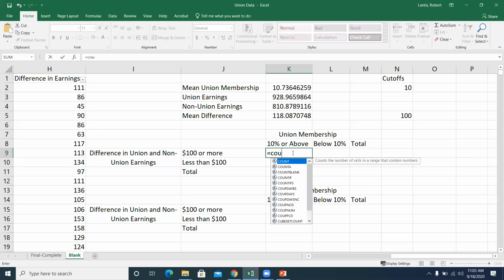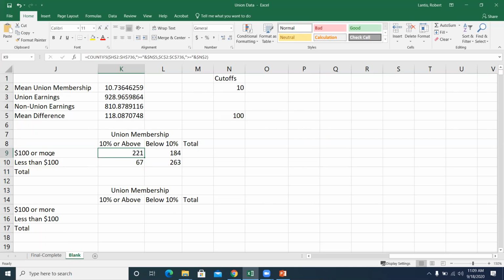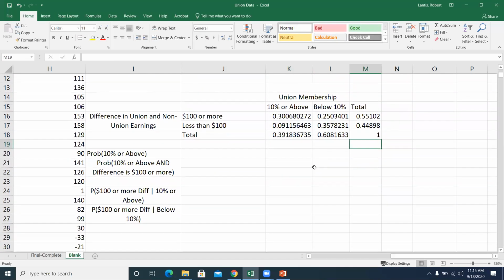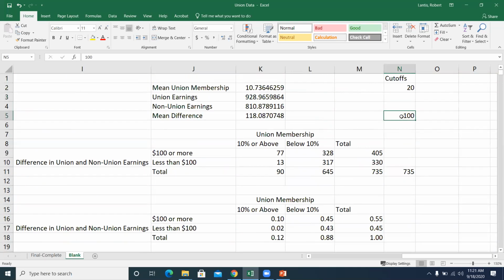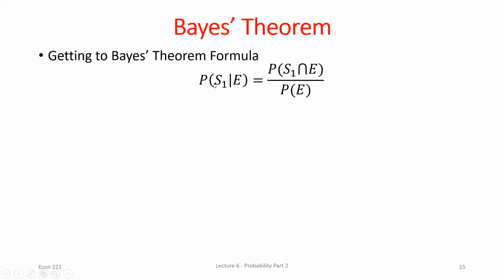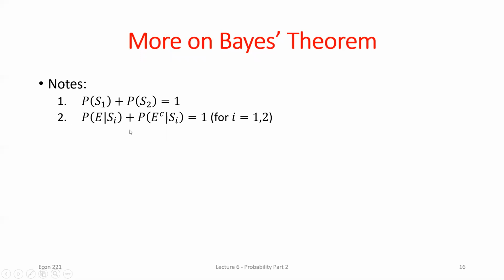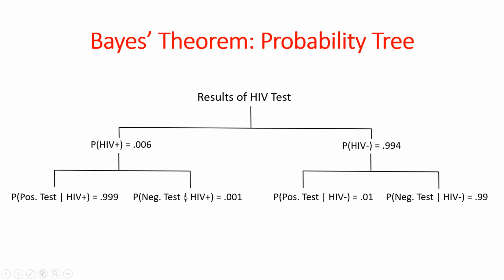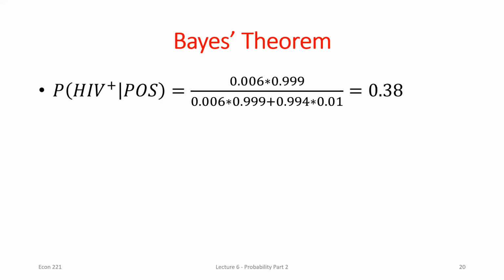9/18 Lecture Recording